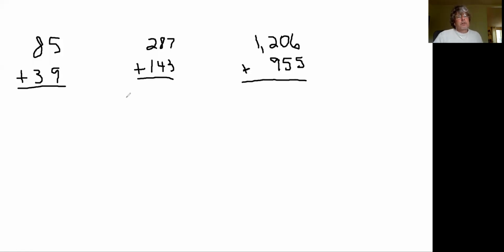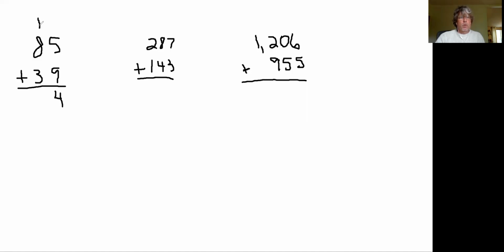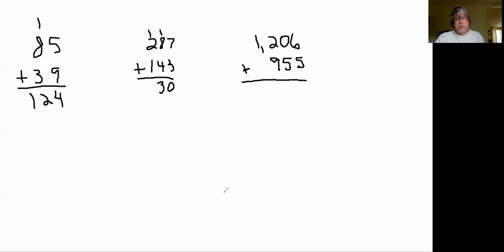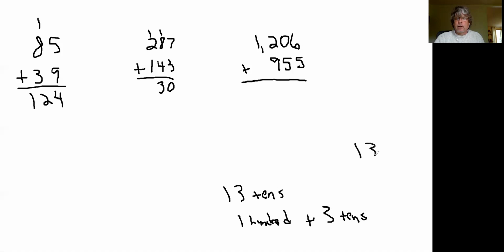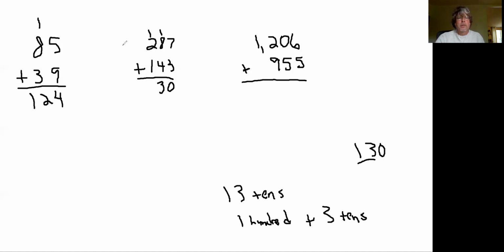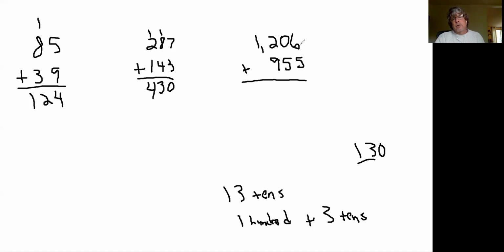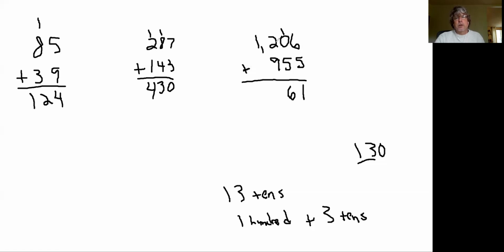Addition of Whole numbers with larger numbers using "Place Value Thinking" and "Carrying"